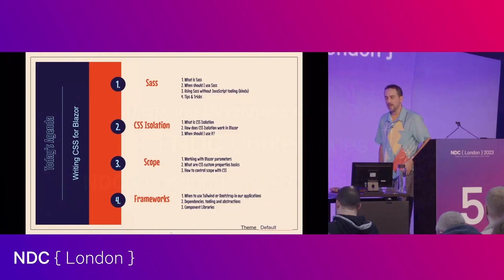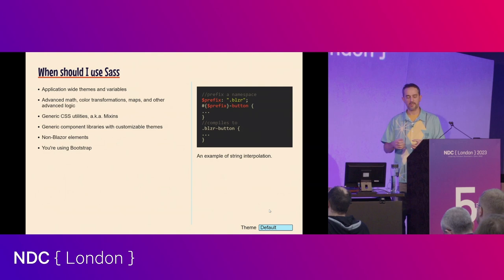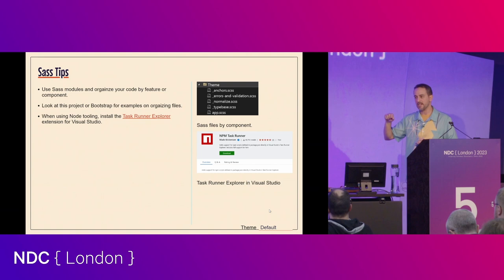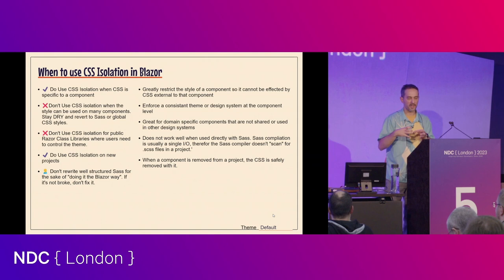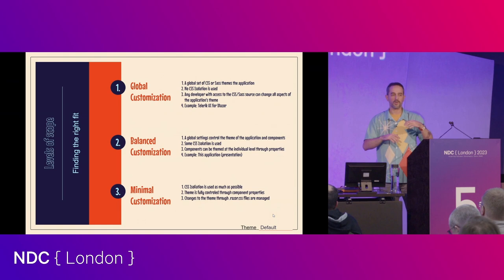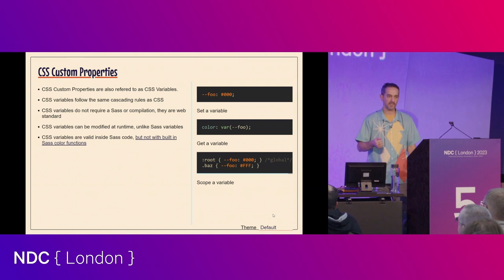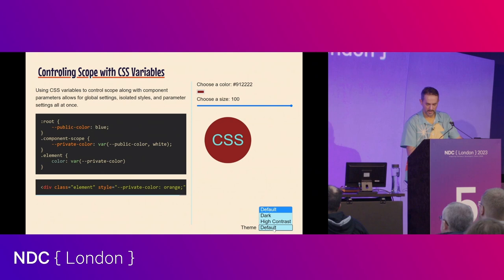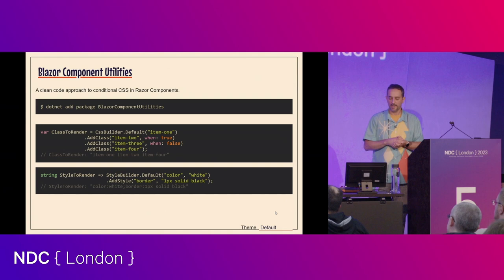CSS Techniques for Blazor Developers - Ed Charbeneau - NDC London 2023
Does your CSS code remind you of an episode of Hoarders? In this session we’ll explore a variety of CSS related architecture decisions that Blazor developers face. Attendees will learn how and when to use plain CSS, Sass or CSS Isolation with Blazor. Modern CSS techniques like custom CSS properties will be discussed. We’ll explore techniques to build modular and intelligent CSS by leveraging CSS principals and incorporating helper libraries. This session aims to break the dependency on CSS systems like Bootstrap and Tailwind.